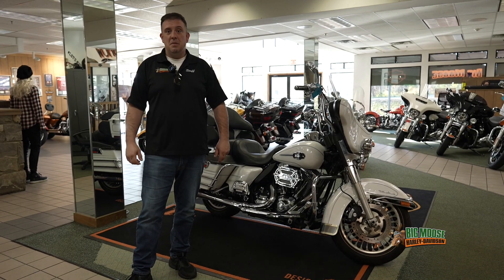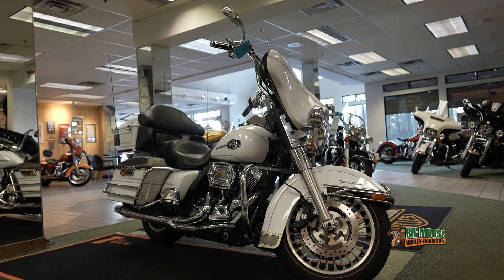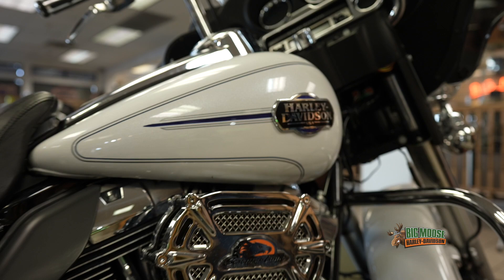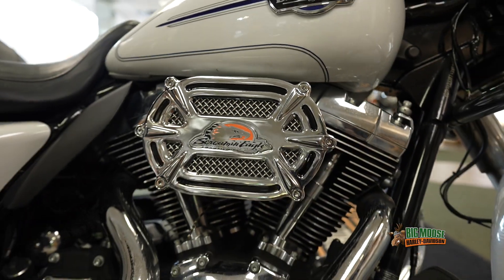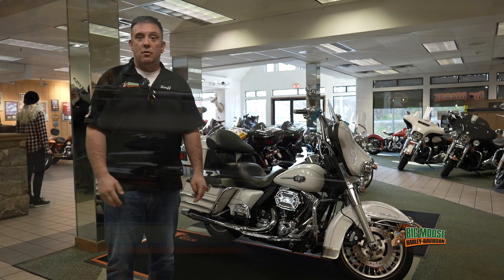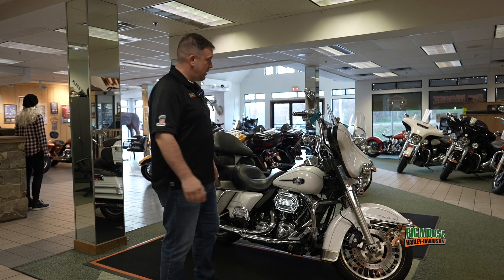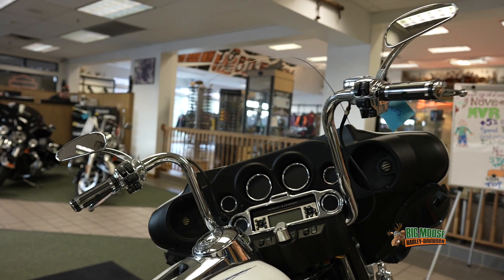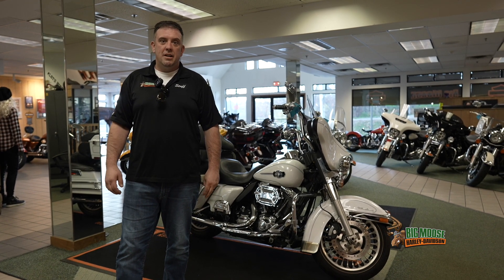2012 Ultra Classic! (Preowned)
With all the upgrades, this Harley-Davidson Motorcycle is a hidden gem 💎 !
Come on in and take it for a ride!